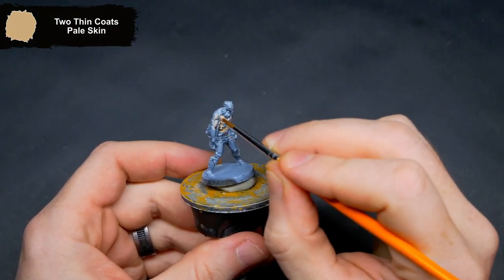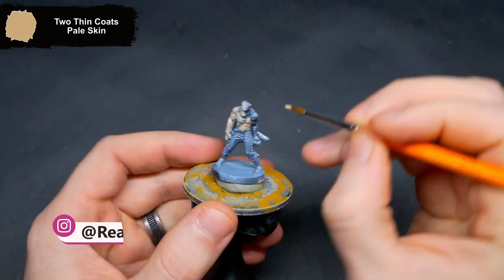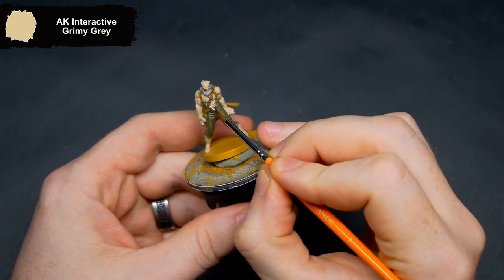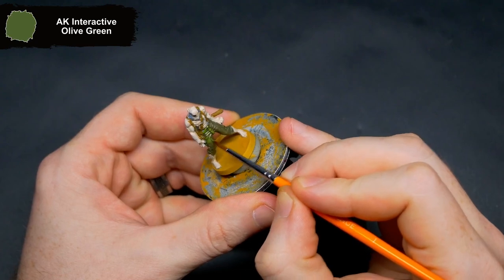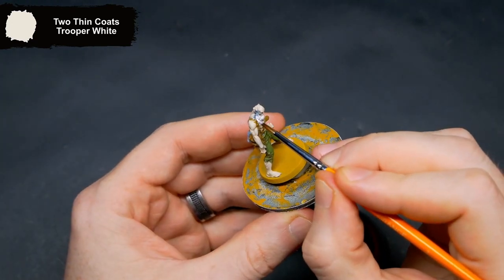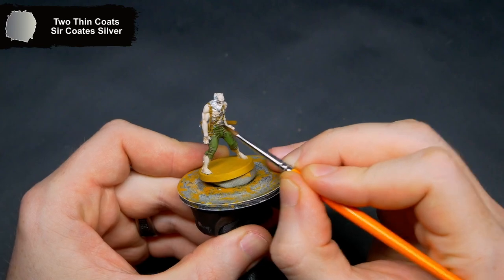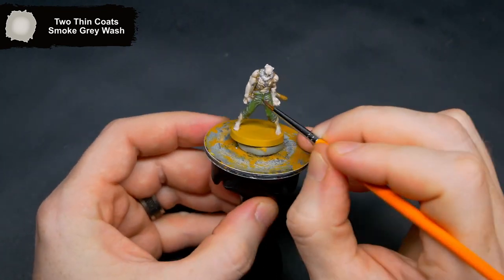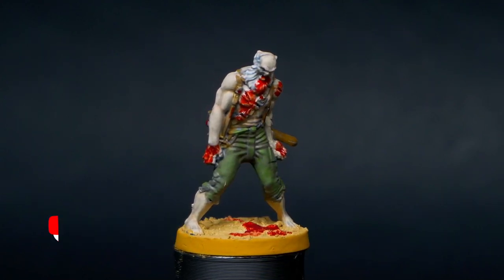How to Paint The Zombicide: Lumberjack - Fast & Easy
This week I paint up the Lumberjack from Zombicide Undead or Alive.

 🎨Paints used in order:
= Pale Skin - Two Thin Coats
= Fury Green - Two Thin Coats
= British Khaki - AK Interactive
= Plague Brown - Vallejo Game Colour
= Grimy Grey - AK Interactive
= Olive Green - AK Interactive
= Cork Brown - Vallejo Model Colour
= Trooper White - Two Thin Coats
= Sir Coates Silver - Two Thin Coats
= Smoke Grey Wash - Two Thin Coats
= Sand Yellow Texture - AK Interactive
= Vampire Thirst - Two Thin Coats